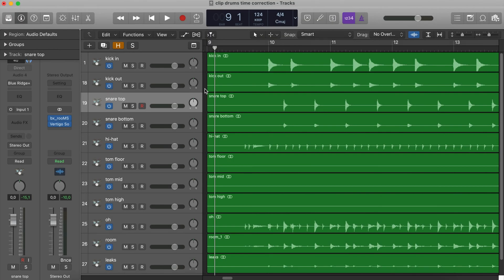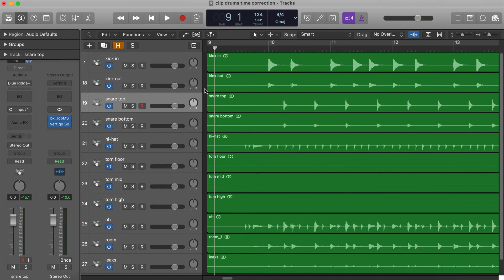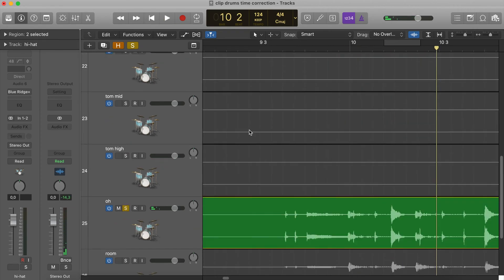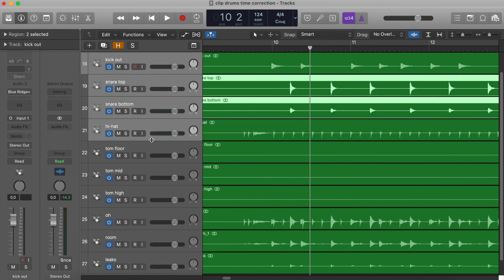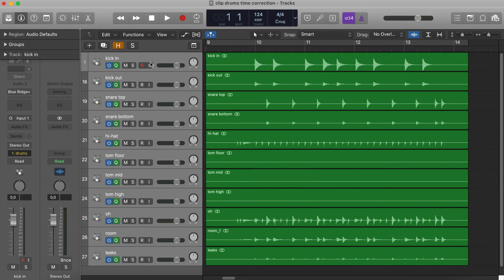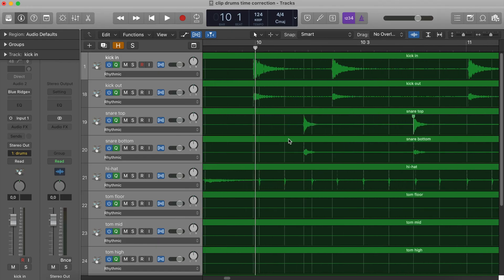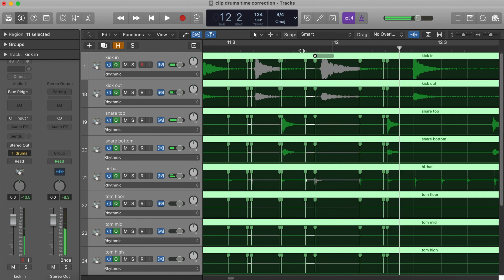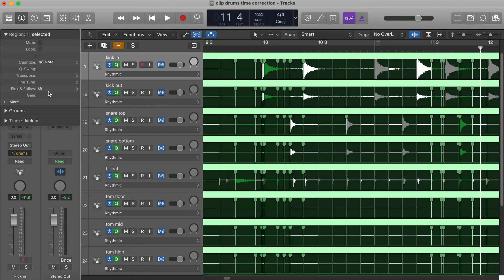Logic Pro X: Time alignment of a drums performance using groups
Logic Pro X time alignment tools for a drums performance or anything that has been recorded with several microphones.

Maybe you can intuitively find a way to edit the timing of a performance when it is in a single track. But things get trickier when talking about drums, or multi-miced guitar, bass and so on. Because you have to apply the same editing to all of the tracks of that instruments, otherwise there will be phase and syncronization issues.

With this tutorial you can learn how to do this type of time correction using groups on Logic Pro X. More than that: I'll show you a way to do it manually, to have more control on it, and another one, which is automatic, thanks to the possibilities offered by Logic Pro.

ABOUT ME
I am Mirko Russo, a musician and producer. I have been committing myself to music since I was 11: that’s when I began playing guitar. In the following years I have collected experience with bands and live gigs in Apulia, Southern Italy. In parallel with this, I started recording my own instrumental songs and releasing some albums throughout the years. However, I have always been fascinated not just in playing with band mates and arranging songs as a group, but also in how to make the different instruments work together in a mix. Indeed, I felt that it is another crucial aspect which helps the potential of a song to express itself. So I decided to attend some courses about sound engineering, mix, mastering and the software Logic Pro X.